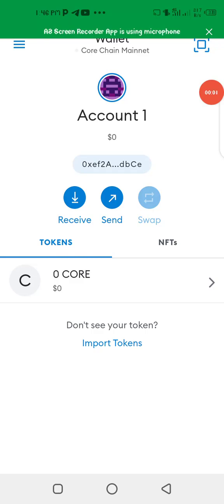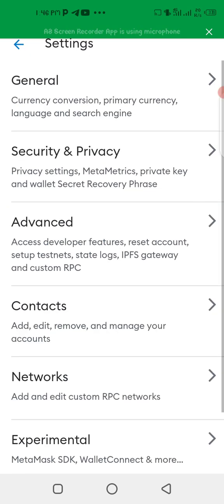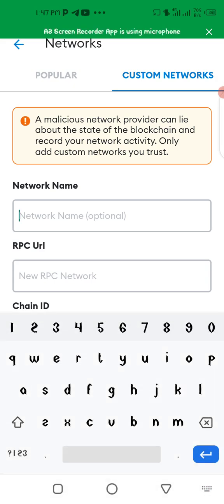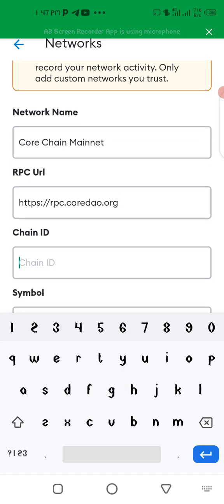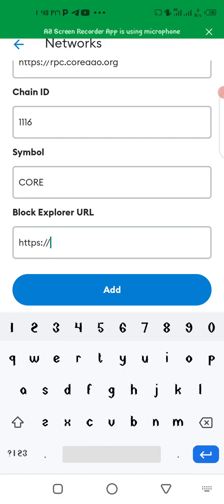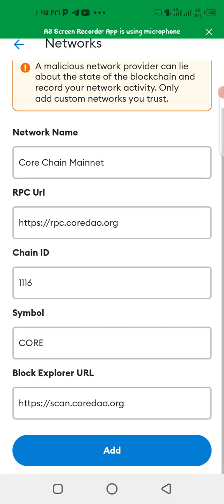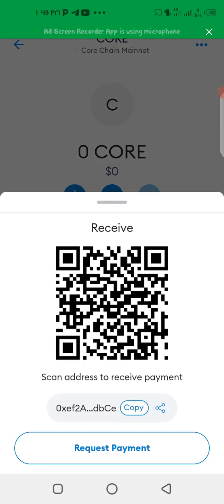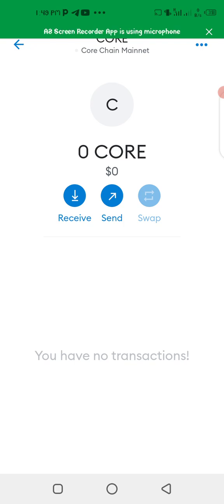How to add Core Mainnet to Metamask Wallet